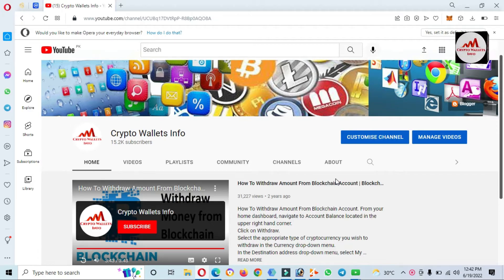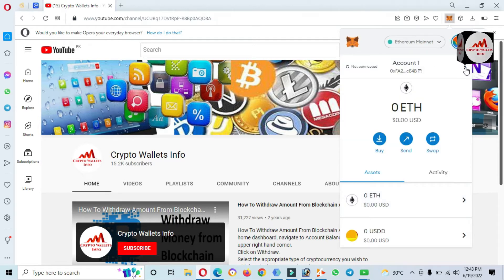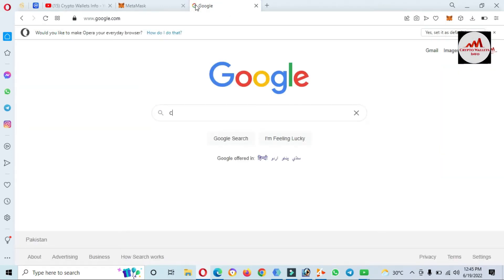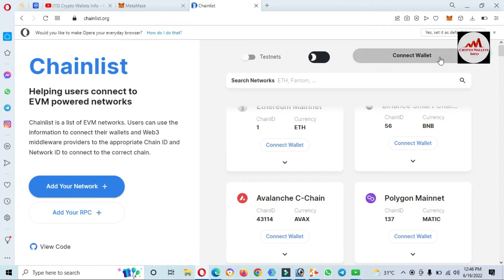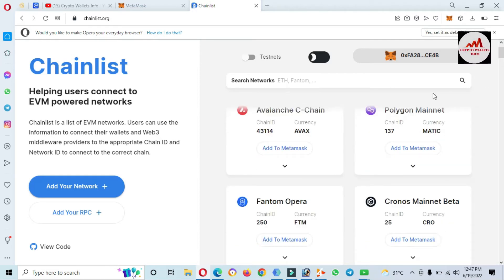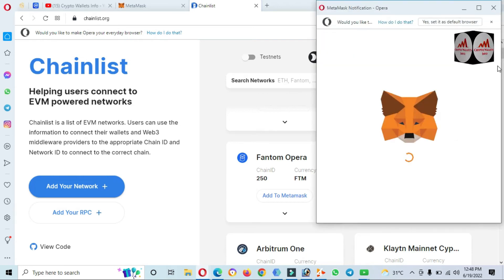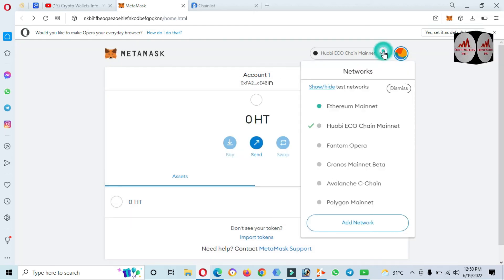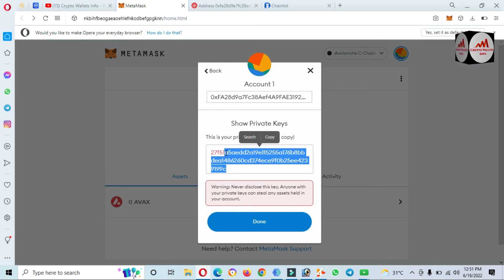How to add networks to MetaMask automatically | chainlist metamask | Crypto Wallets Info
How to add networks to MetaMask automatically. In this video, I'll show you how to quickly and easily add networks such as BNB, Avalanche, and many others to your MM wallet.  Crypto is risky and you may lose your investment.